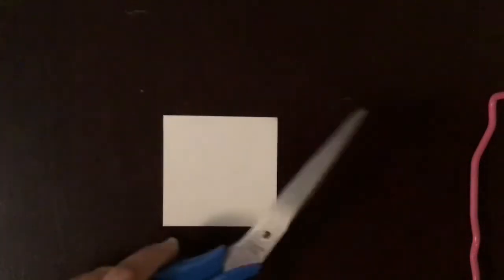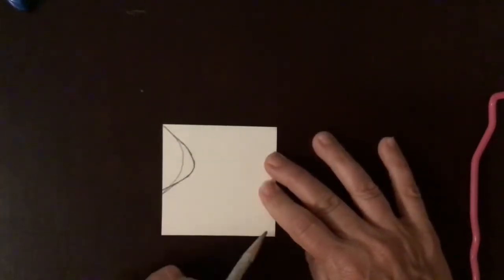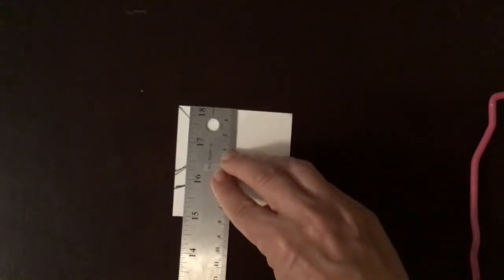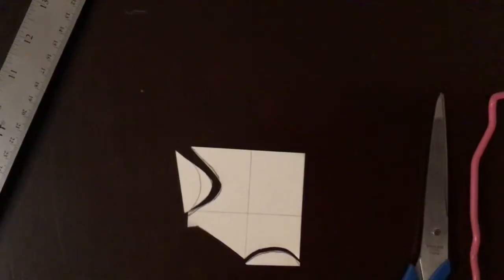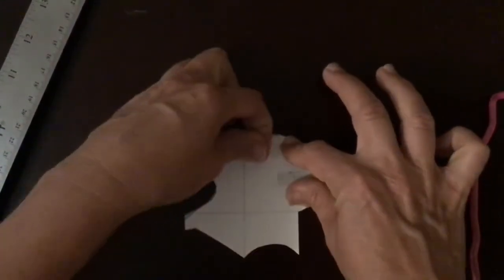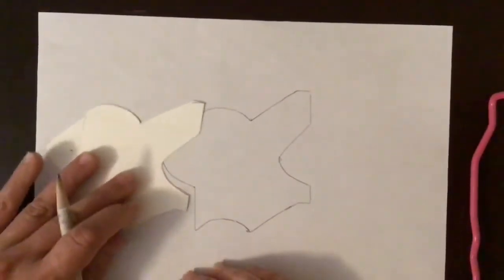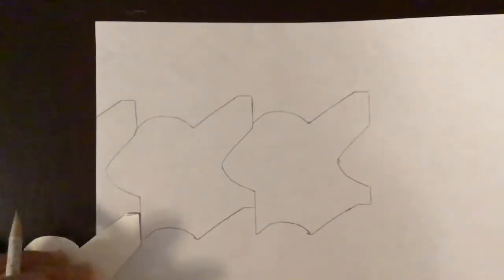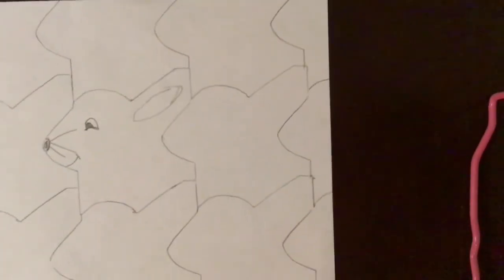bunny tessellation tutorial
Learn how to make tessellations by following this tutorial! Great for learning about positive/negative space. I make this project with my 5th grade students.